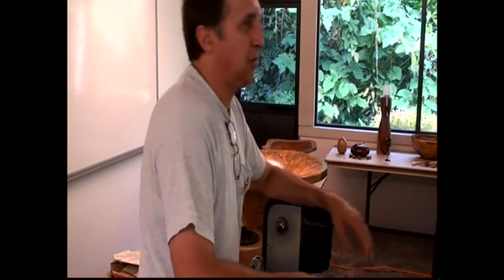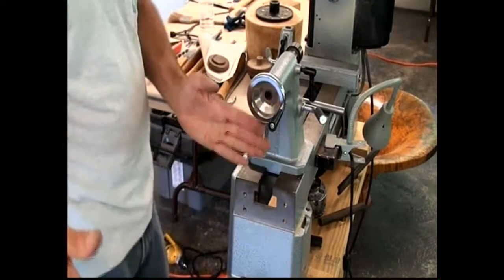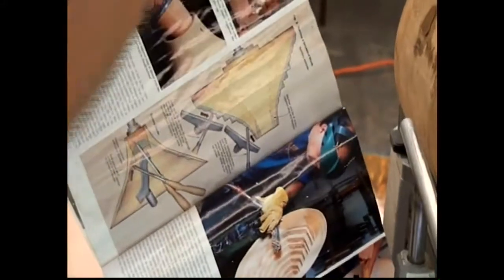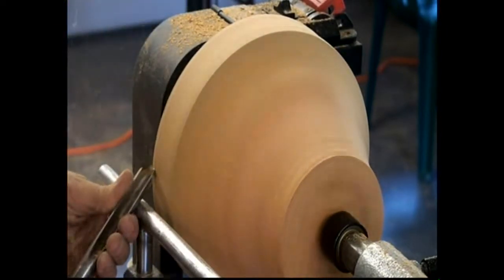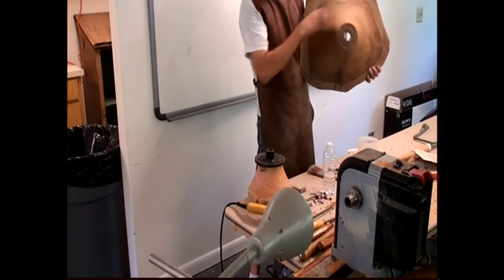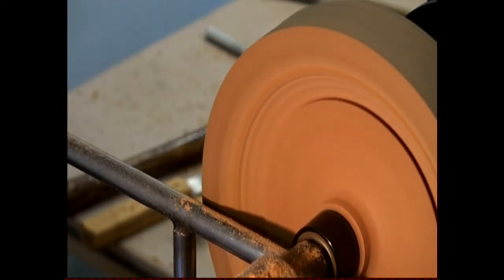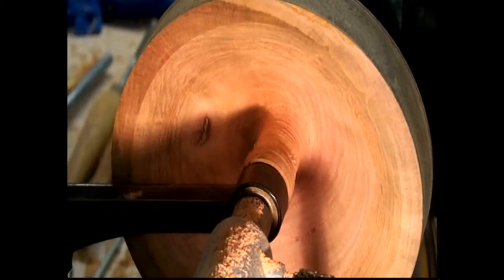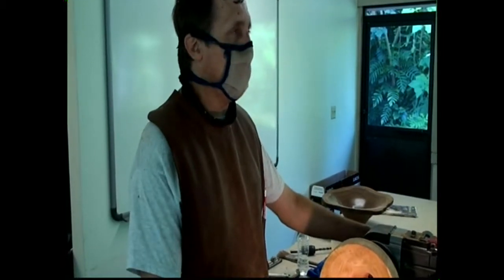PBCW - 2011 - Lee Makes a Coin Funnel